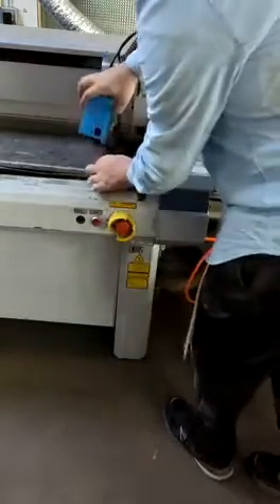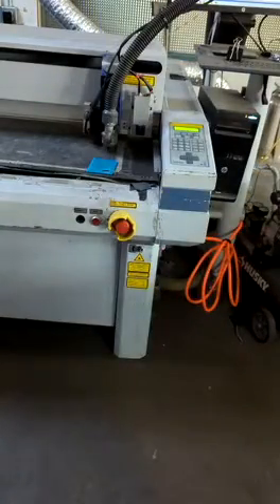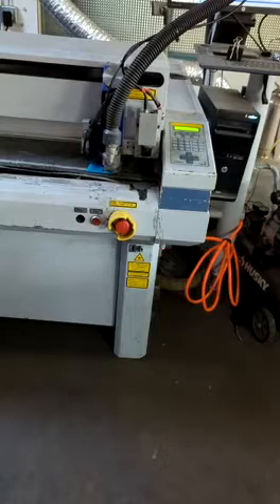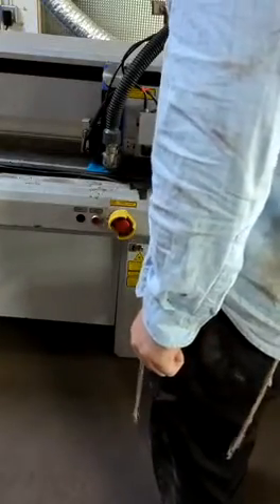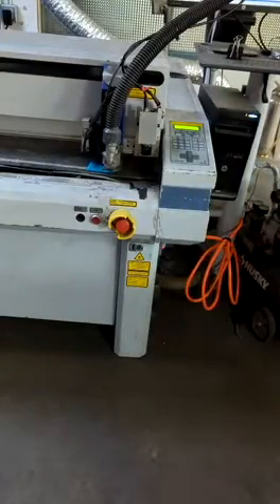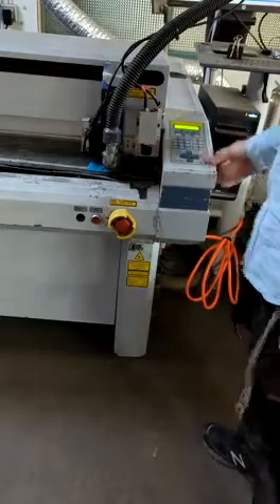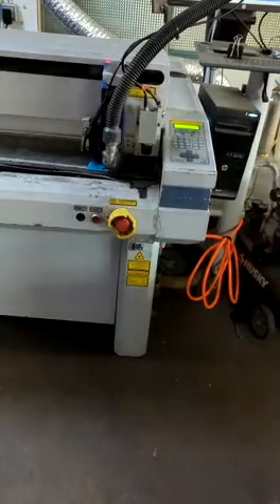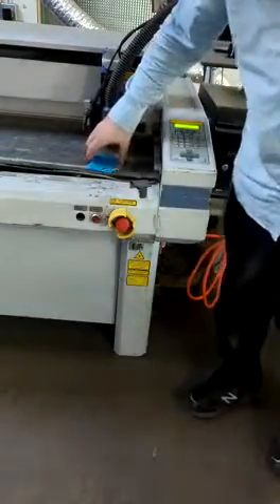This used Zund Eurolaser is for sale at the Global Garage.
This used Zund Eurolaser is for sale at the Global Garage; .video was filmed A few months ago before we put it on the skids at the office. please visit our